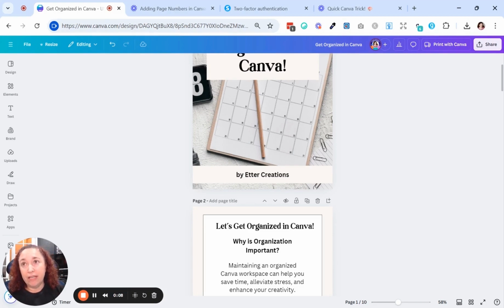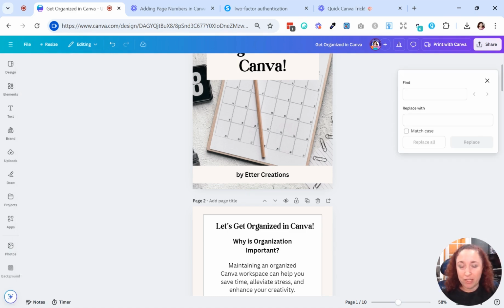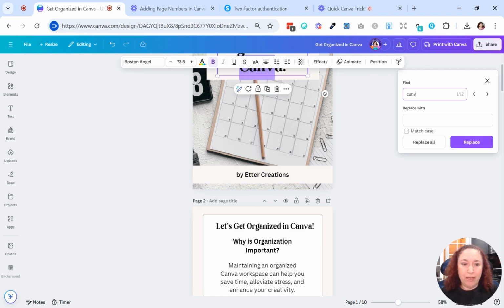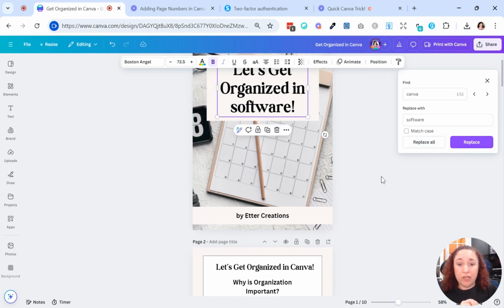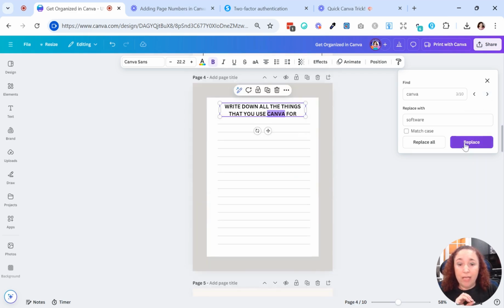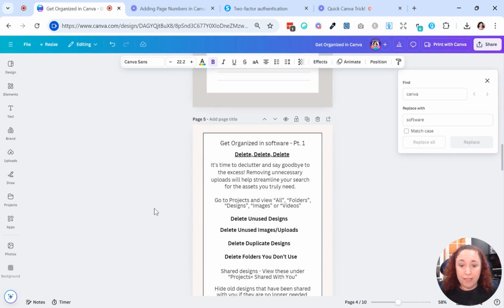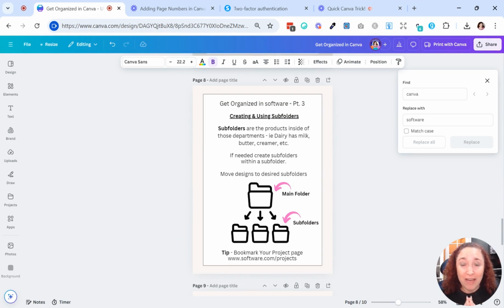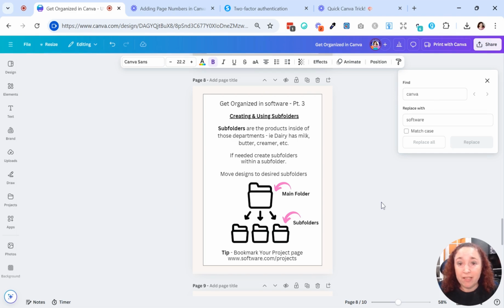How to Find and Replace Text in Canva Automatically! Free & Easy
In this quick tutorial I'll show you an easy way to change out text in your document automatically using the Find and Replace Text feature in Canva!

It's a really helpful feature in large documents without having to manually fix an error or replace the same text throughout a document.

Start a Creative Side Hustle Today!

Aweber - Email automation - Try it for Free!